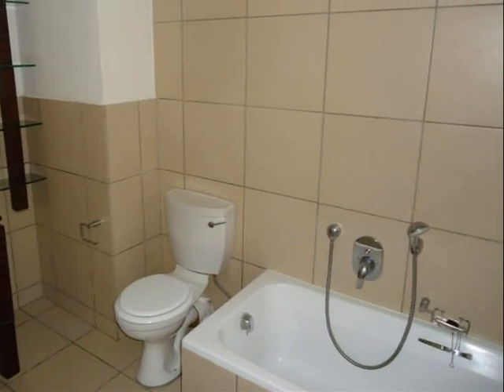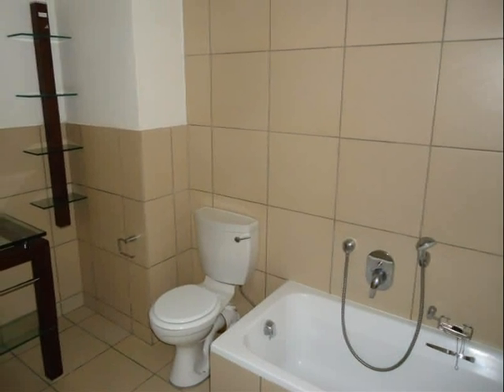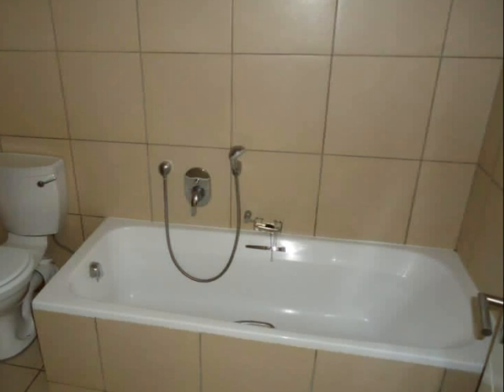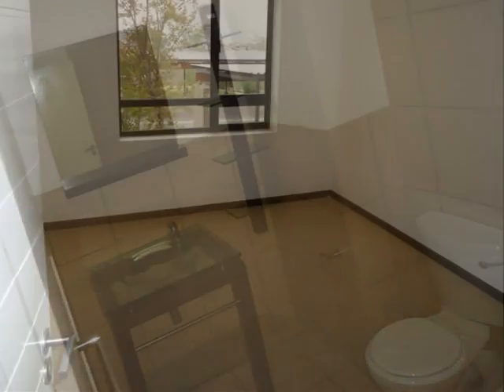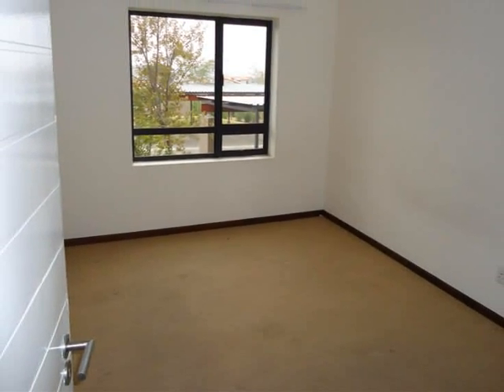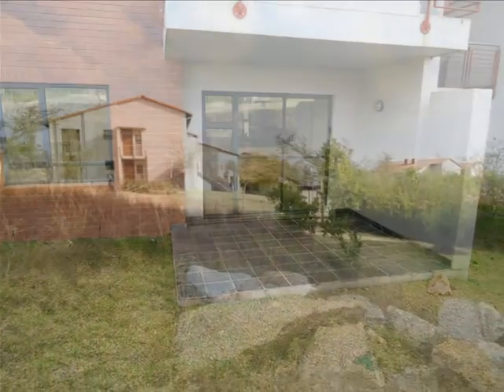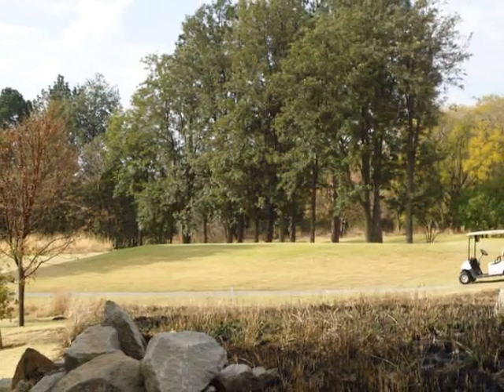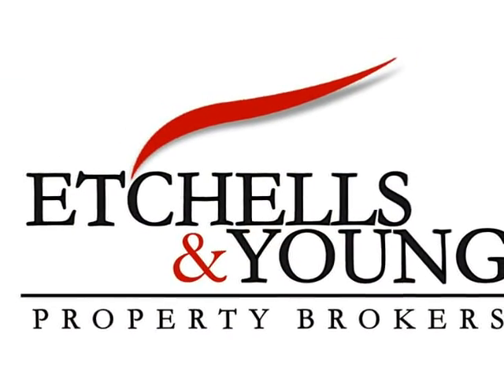1 Bedroom apartment For Sale In Jackal Creek Golf Estate, Northriding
Property for sale in Jackal Creek Golf Estate, Northriding

INVESTMENT PROPERTY FOR SALE

• 1 bed, 1 bath ground floor unit in a modern Golf Estate.
• This lock-up and go apartment is ideal for the young Executive.
• The kitchen is fitted s with a Miele Oven and granite tops.
• Through a sliding door you walk out onto a patio overlooking the 5th tee of the Golf Course.
• Unit has 1 covered carport and the Estate has ample visitors parking.
• The Estate boasts with 164 hectares of open space with an 18 Hole Premier Golf Course, Clubhouse with a Restaurant, Squash Court, running paths and 10 swimming pools.
• Jackal Creek is close to Northgate Shopping Centre, Private Schools, Clinics and Major Roads.
• Rates are R300 and Levies are R1300.

Johannesburg Property for Sale

Seller Details

Elzanne Pretorius (Agent)
Etchells & Young Property Brokers